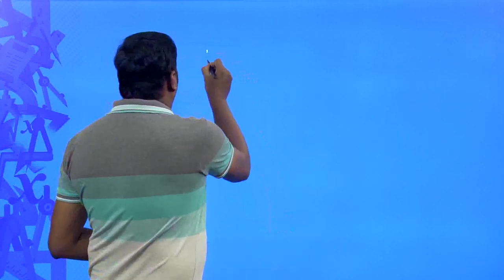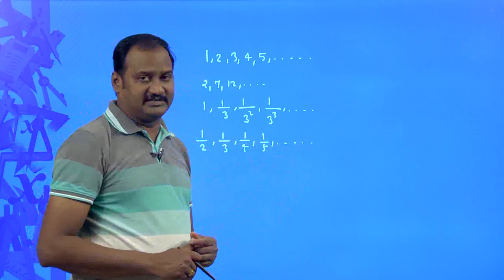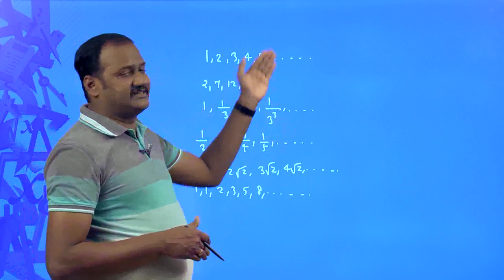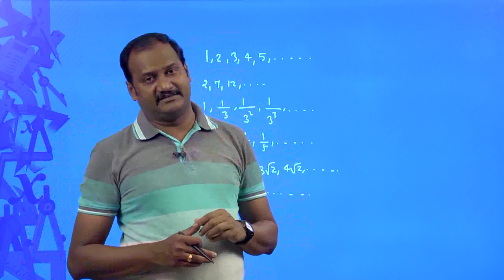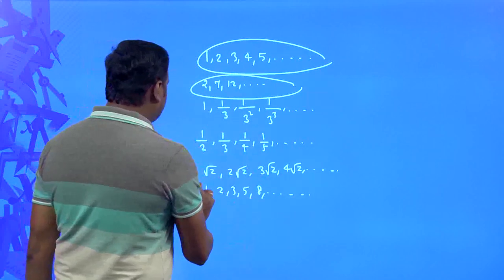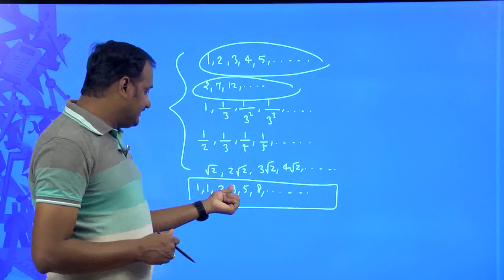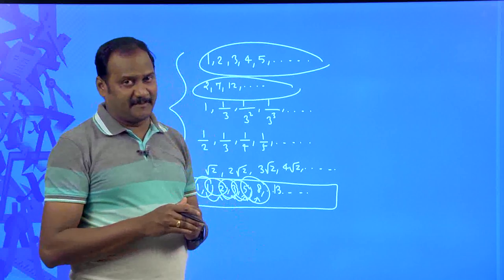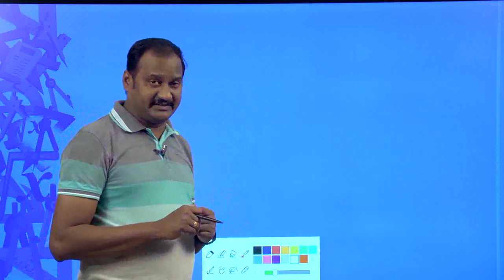CBSE Grade 10 CH 5 a p introduction to AP